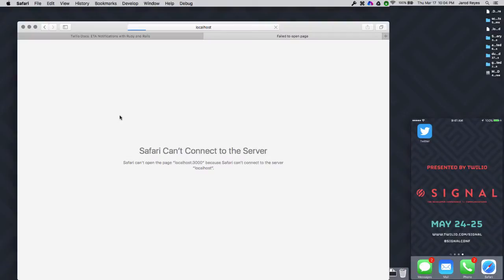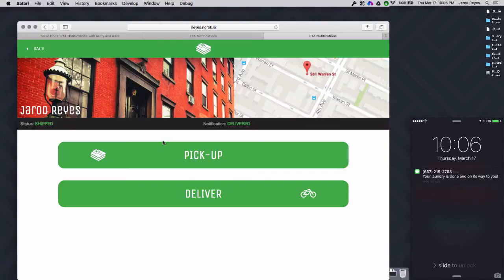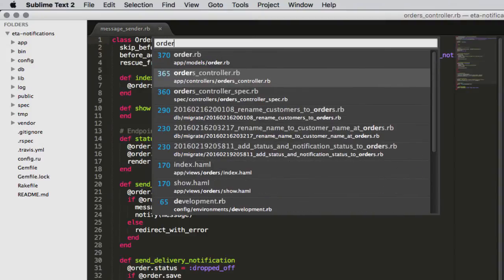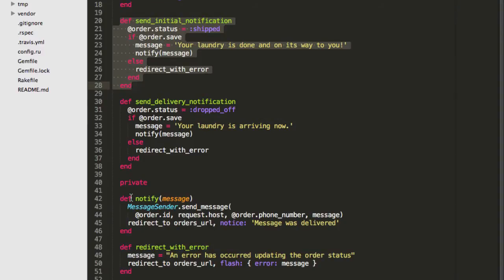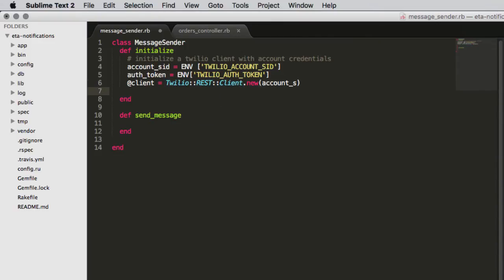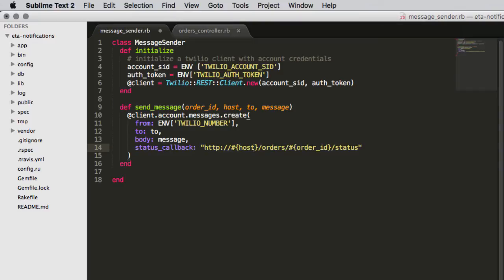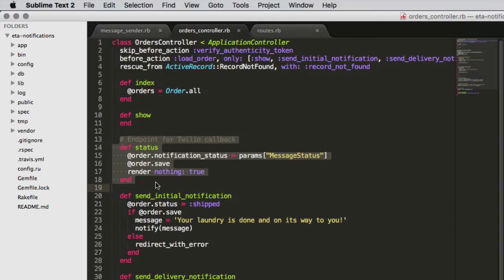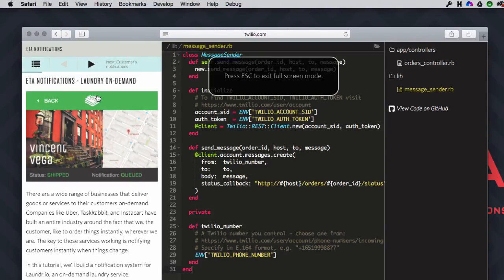Tutorial: How to build SMS ETA notifications with Twilio and Rails.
Companies like Uber, TaskRabbit, and Instacart use ETA Notifications to keep their customers up to date on the status of their order or request. More and more services are relying on SMS as the primary way of communicating with their customers for on-demand purchases.